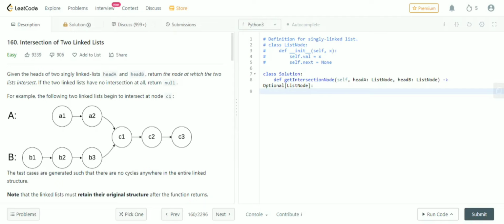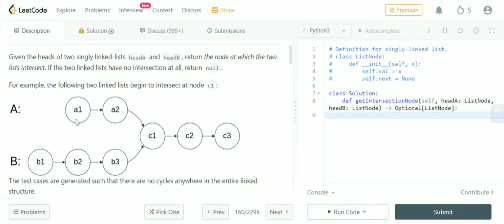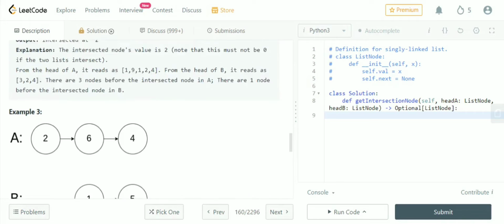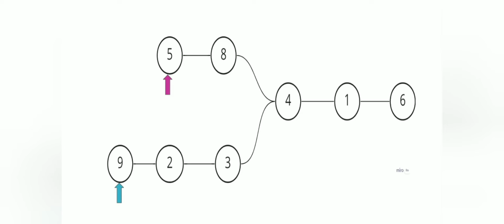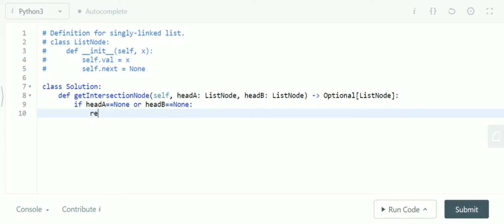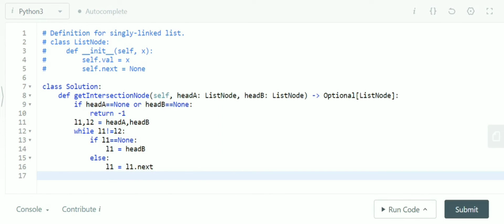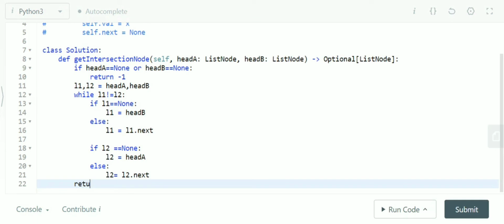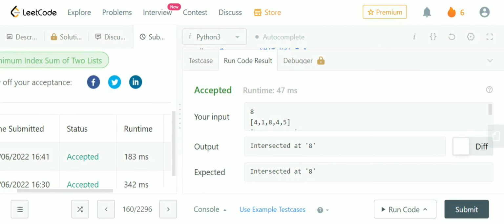Leetcode 160. Intersection of Two Linked Lists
Difficulty- Easy
Leetcode June Challenge
Day 6